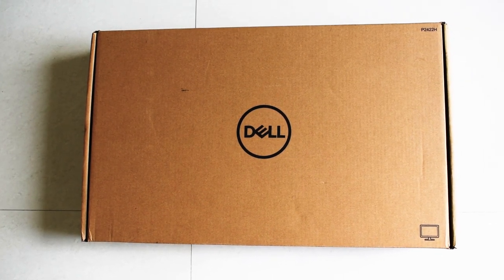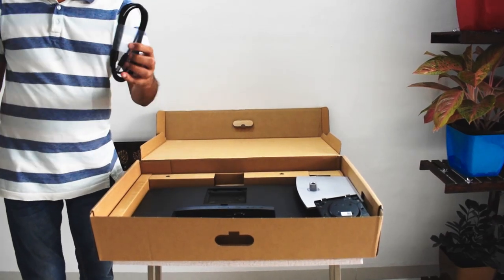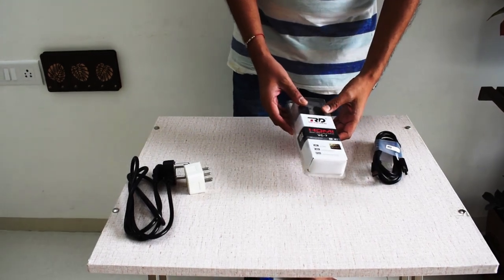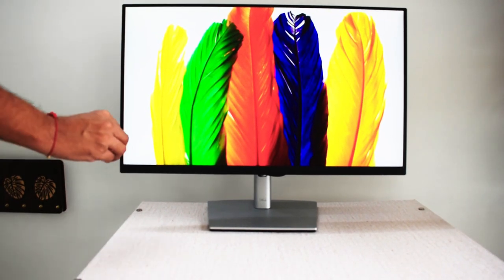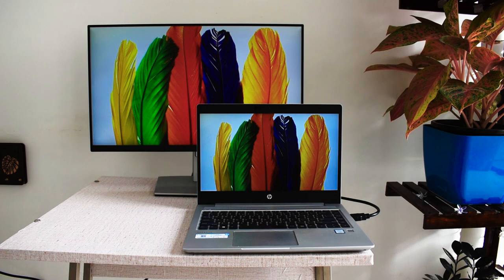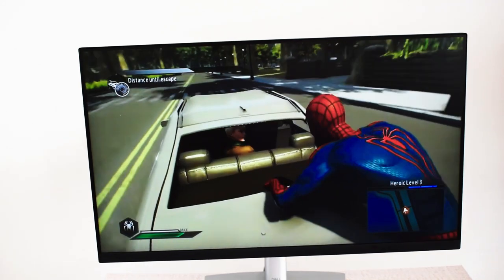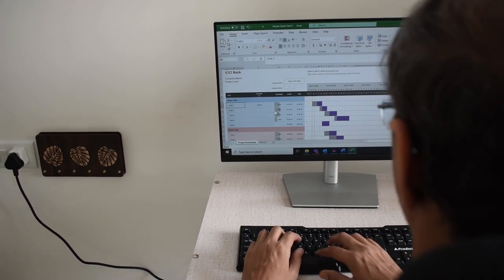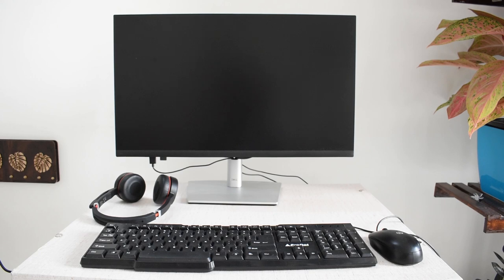Dell P2422H - Professional 24 inch IPS Monitor Review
In this video I review Dell P2422H Professional IPS Monitor. This is Dell Professional 24 inch Full HD Monitor released in year 2022 which comes with Wall Mountable, Height Adjustable, IPS Panel with HDMI,VGA DP & USB Ports.

- You hace different ways to connect this monitor either using VGA, USB or HDMI.
- Resolution for this monitor is FHD 1080p, ratio is 16:9
- This is Energy save monitor consume 12 w with auto screen off feature available
- Response time for this monitor is 8 ms (grey-to-grey normal); 5 ms (grey-to-grey fast)
- Display Position Adjustments supports Height adjustment, pivot (rotation) screen, swivel and also tilt
- Comes with Anti-glare Screen Coating best for your eyes
- 99% sRGB coverage